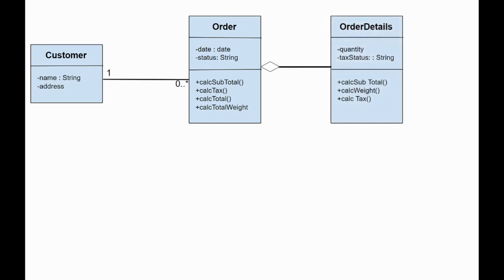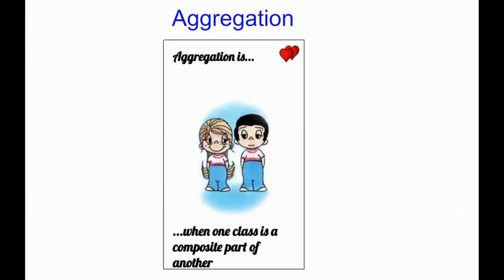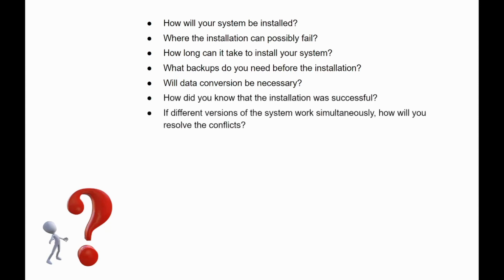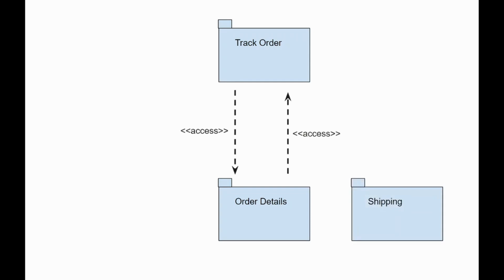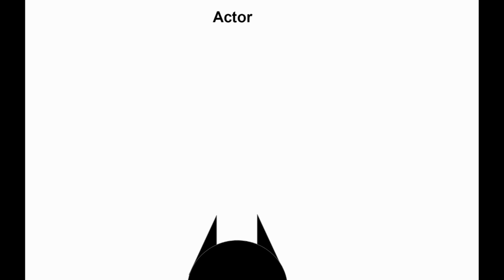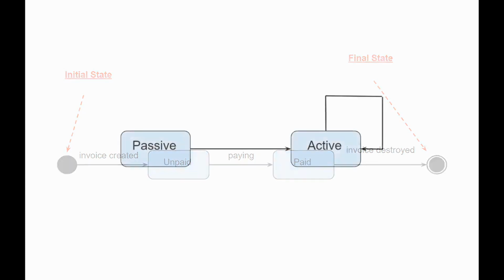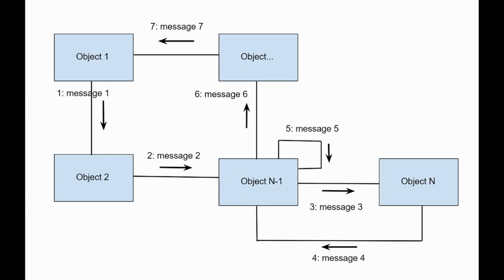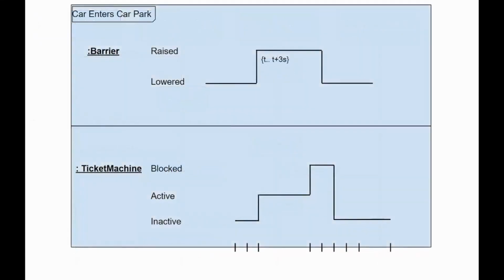UML Diagrams Full Course Unified Modeling Language